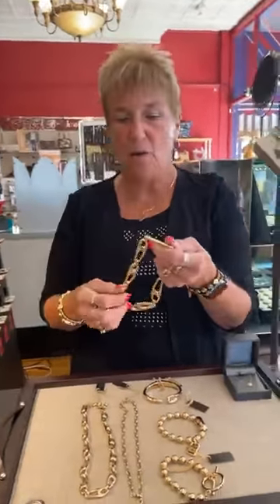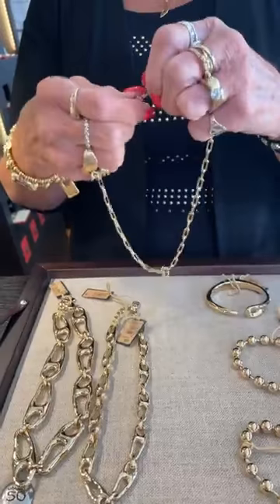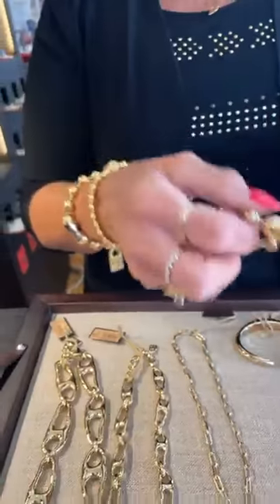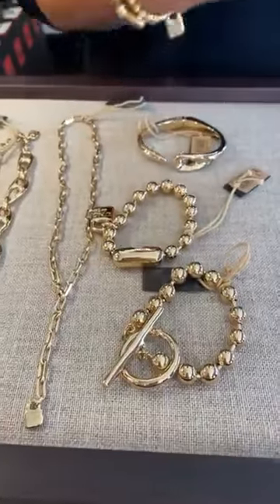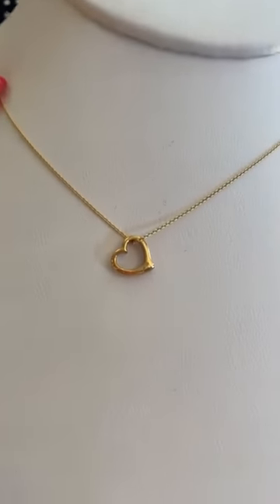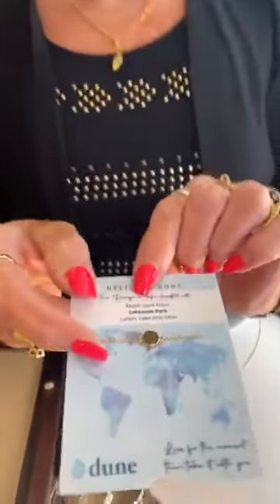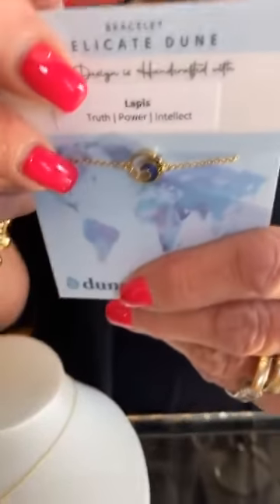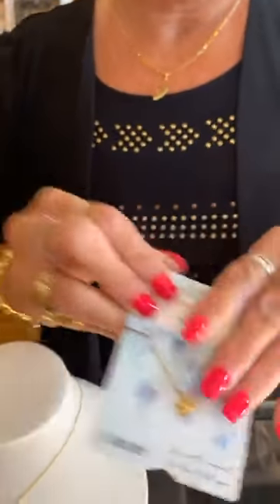Our favorite gold jewelry pieces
Are you looking to add a little gold to your jewelry collection?  We've got you covered!  We're showing you some of our favorite gold pieces from Uno de 50 and Dune Jewelry.  Whether you prefer a chunkier look or more delicate jewelry, we have something to please.